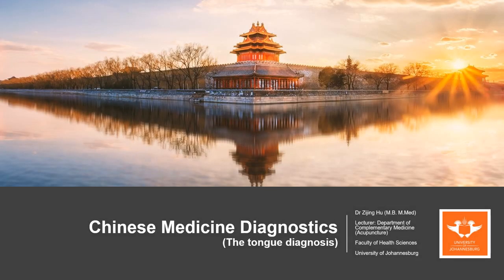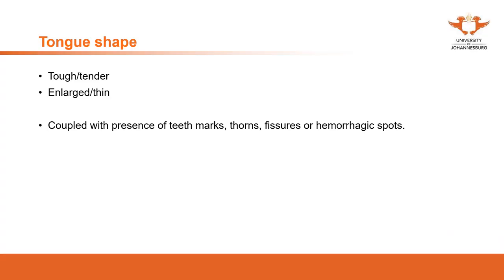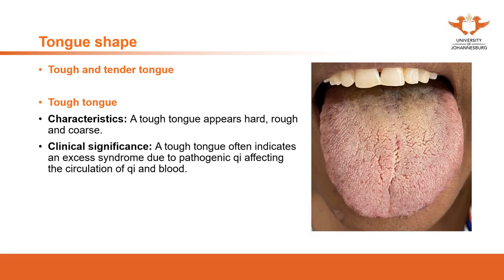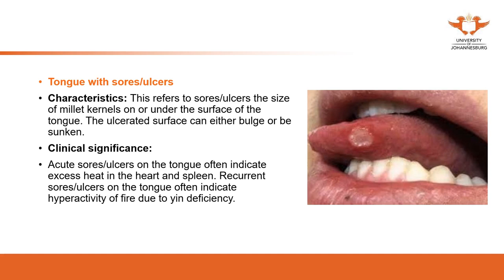191. UJ online lectures:30 Diagnostics Tongue Diagnosis Tongue Shape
191. UJ online lectures:30 Diagnostics Tongue Diagnosis Tongue Shape